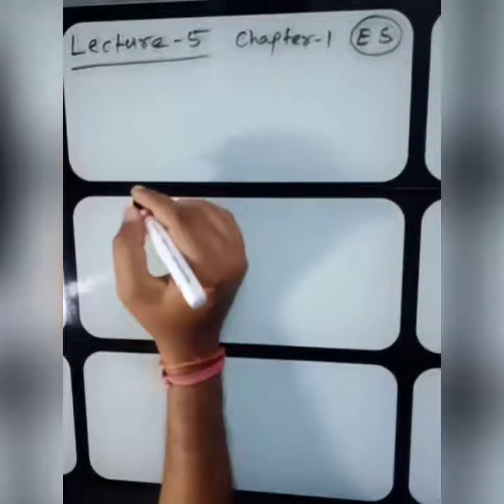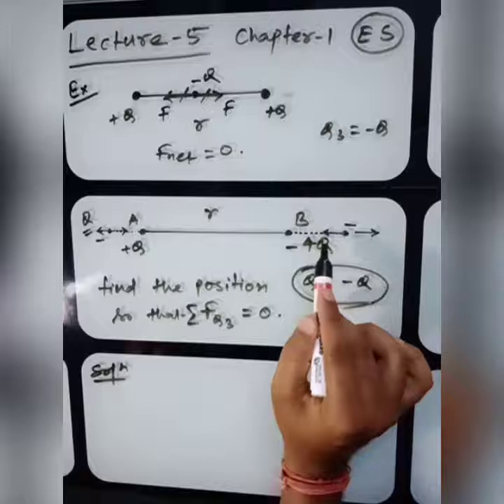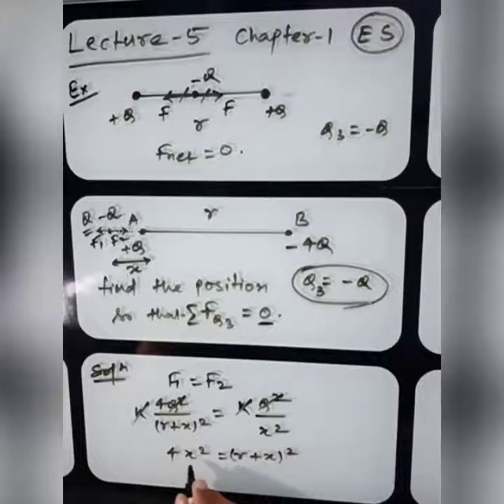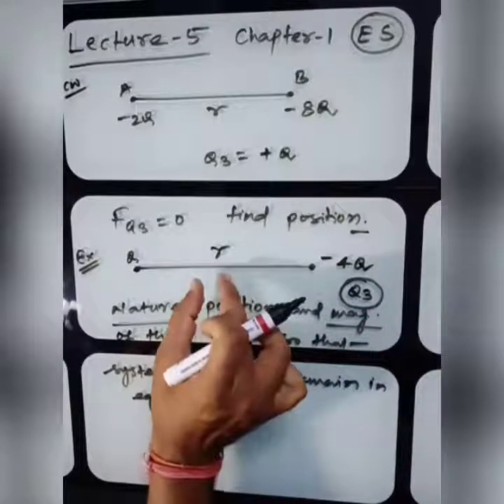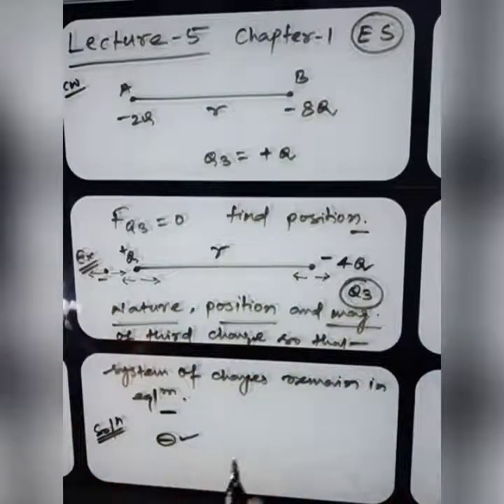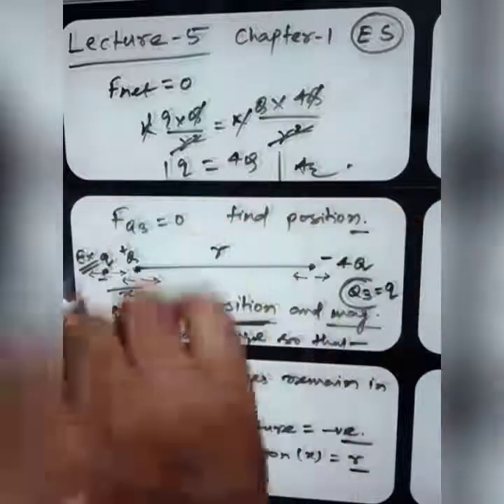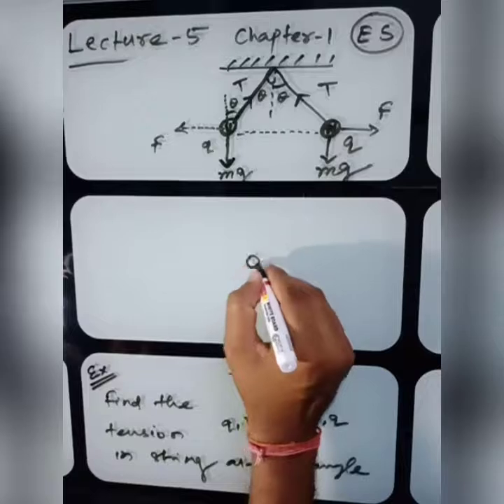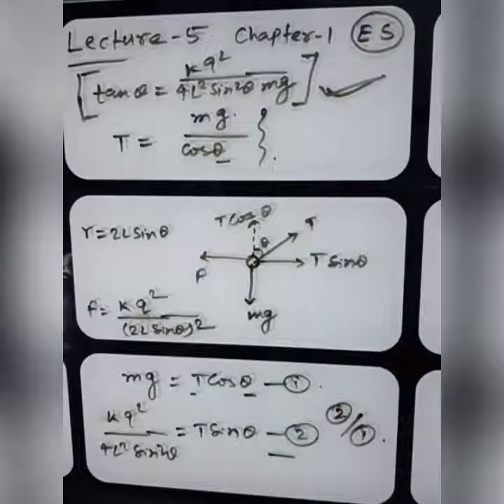Numerical Practice on Coulomb's Law by B S PANDEY LECTURE 5